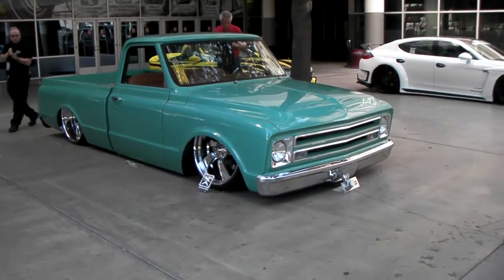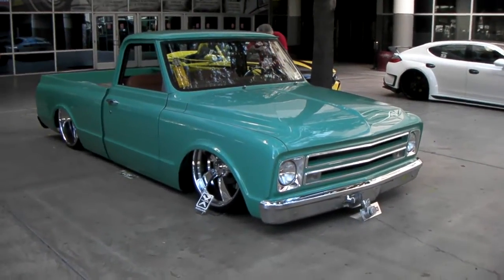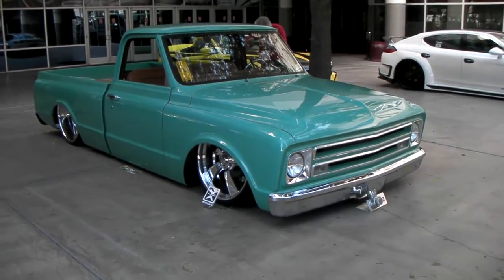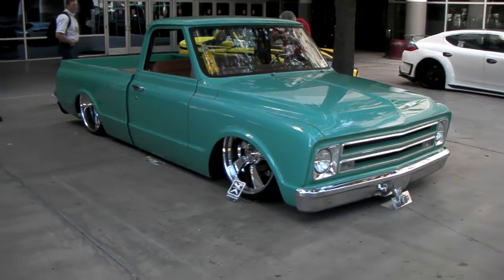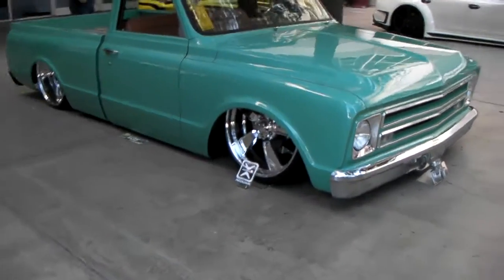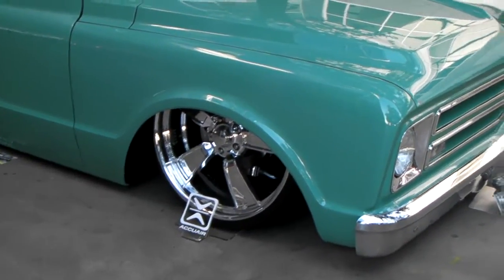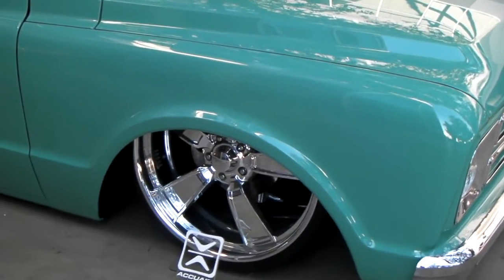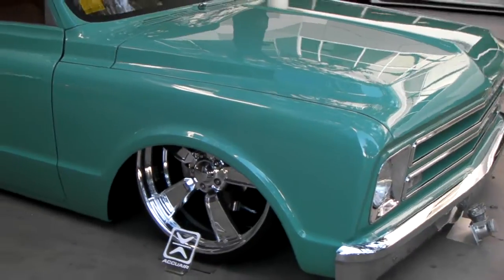DUBSandTIRES.com Raceline Wheels Polished Custom Wheels/ Rims Chevy C10 Dropped Bagged Miami